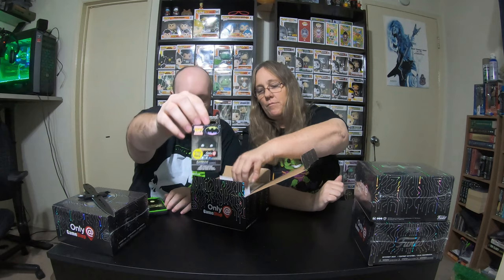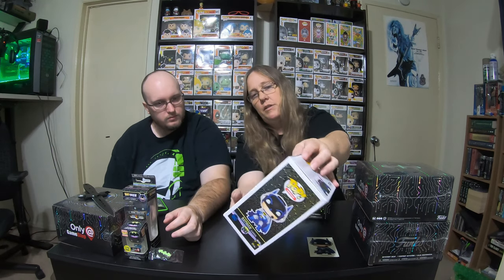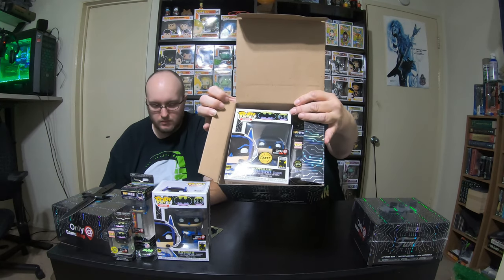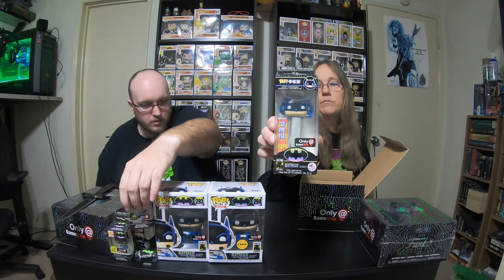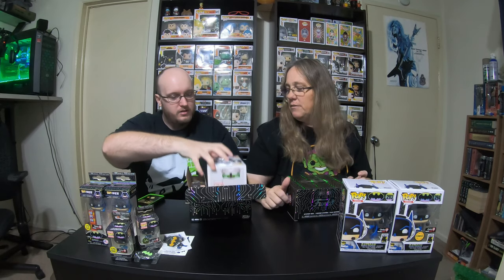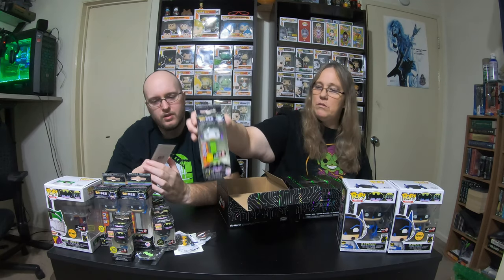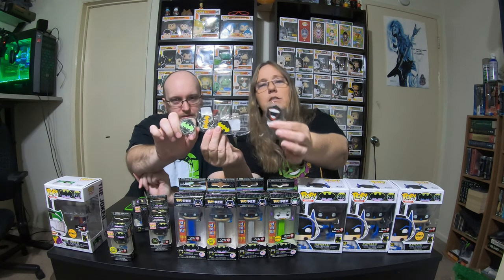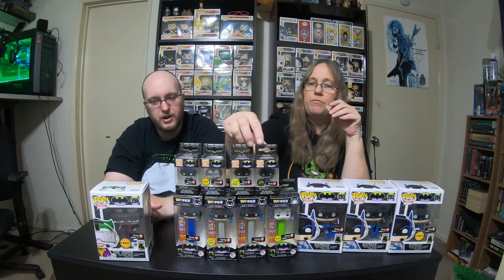Gamestop DC gamer Batman boxes x4 (Chase?) & Spectre's Charity Giveaway Announced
Live Stream is Nov 16th to Nov 17th
Please check out spectre's channel
channel during the live stream